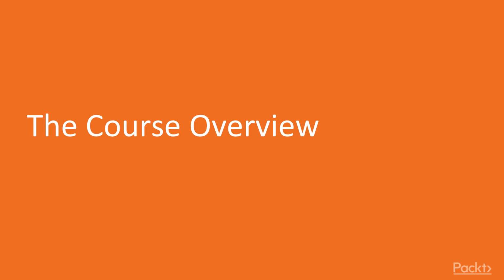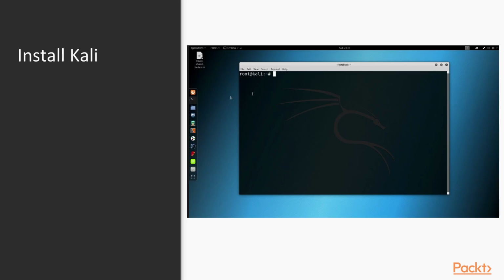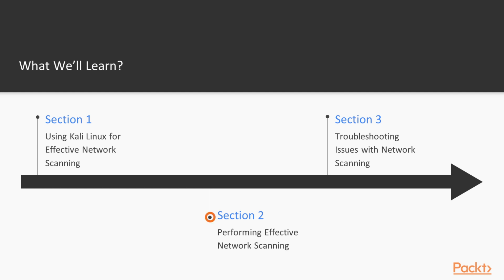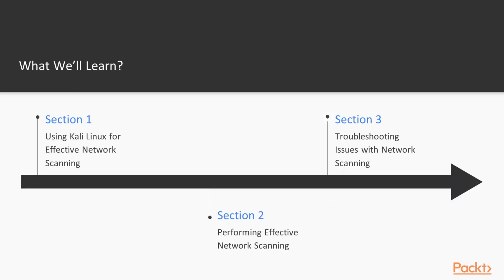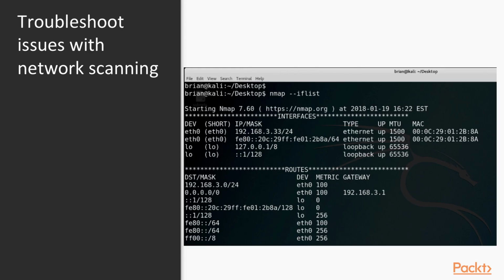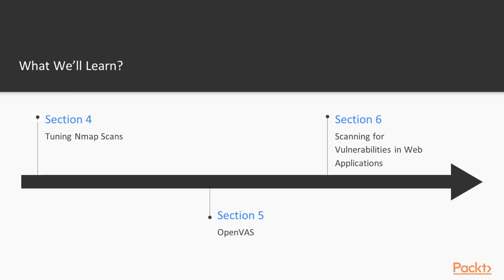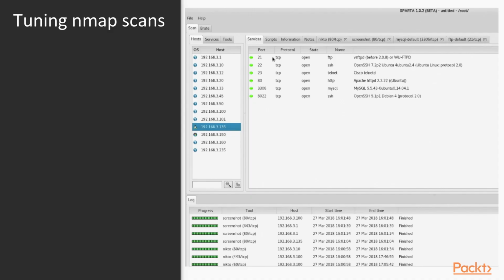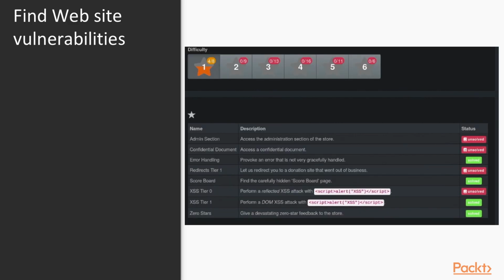Mastering Kali Linux Network Scanning : The Course Overview | packtpub.com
This video tutorial has been taken from Mastering Kali Linux Network Scanning. You can learn more and buy the full video course